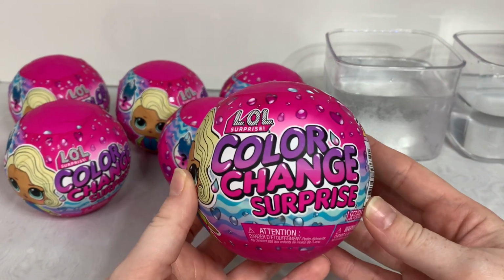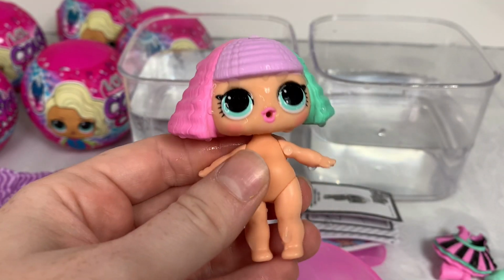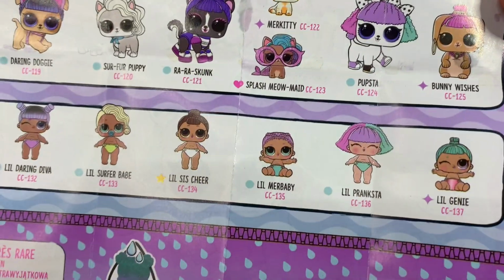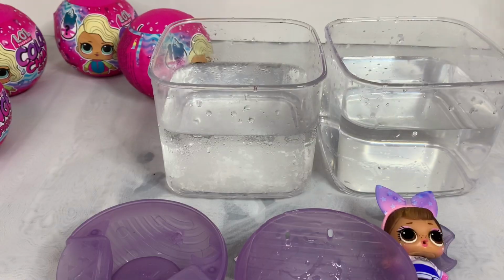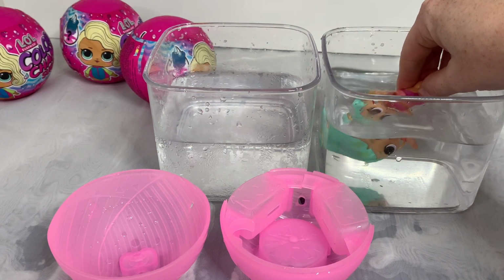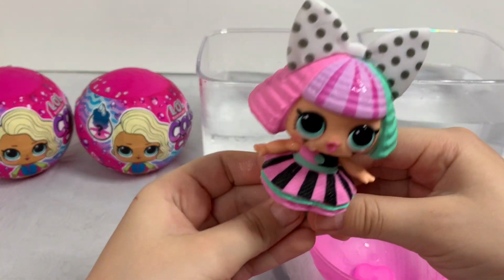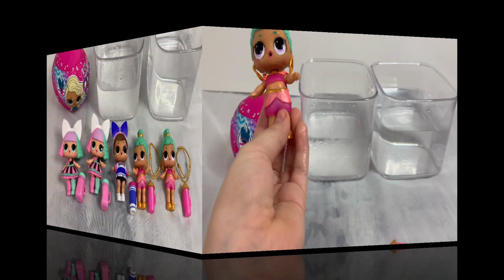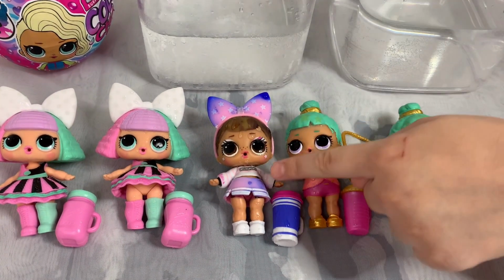LOL Surprise Color Change Surprise | New LOL Surprise Dolls